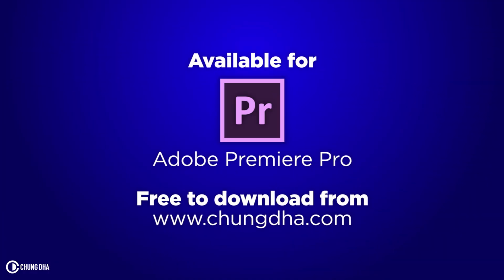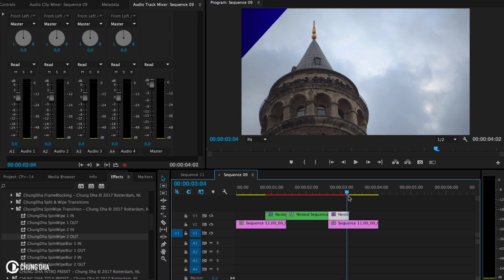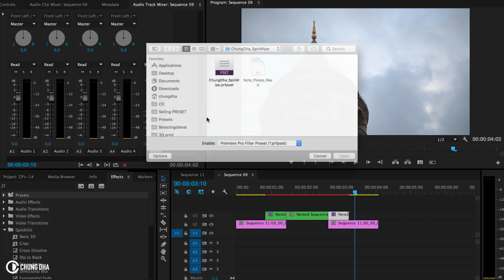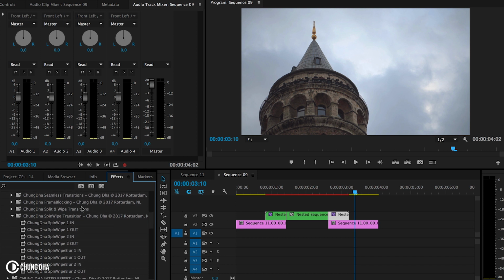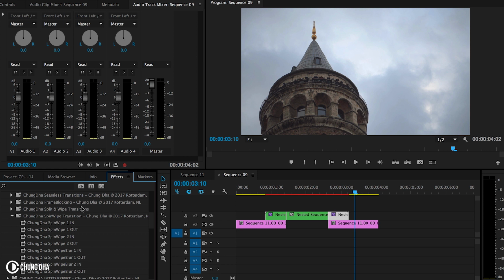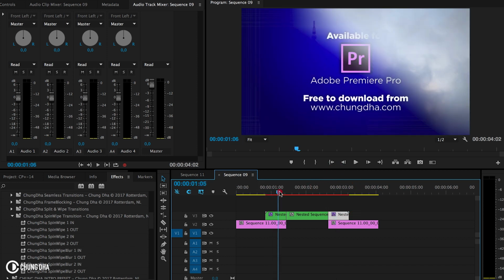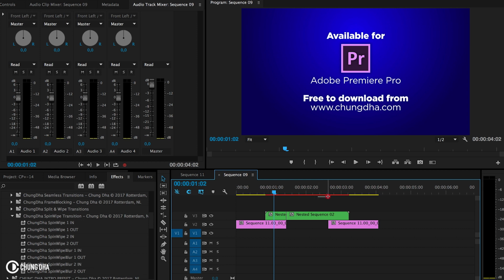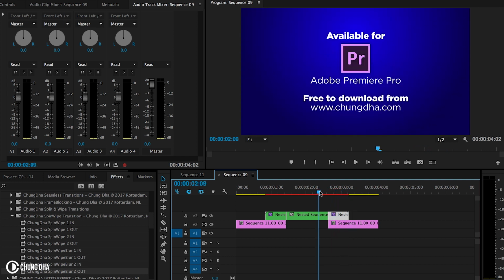SpinWipe Transition Preset // Adobe Premiere Pro Tutorial // Chung Dha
This video tutorial I am showing you how to use the SpinWipe Transition Preset for Adobe Premiere Pro. This transition is great for wiping to a splash screen or a title screen, then using other kinds of transitions. And this transition of course can be used for transitioning between two shots.